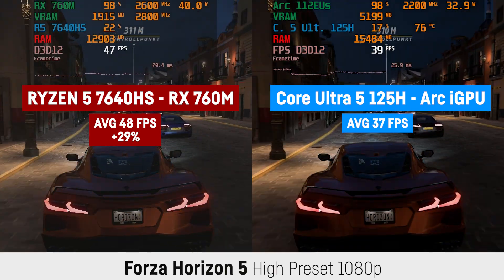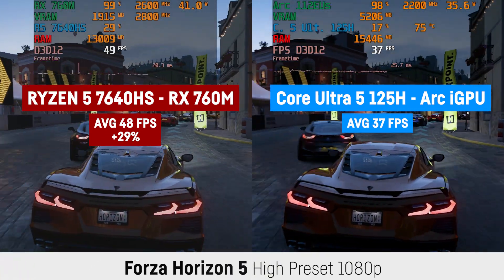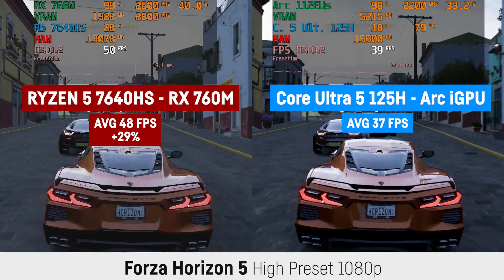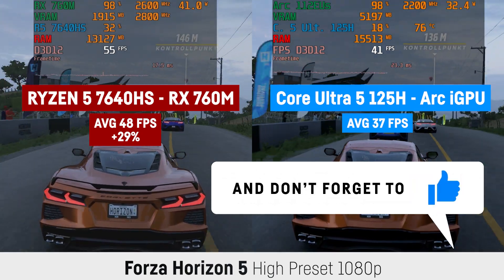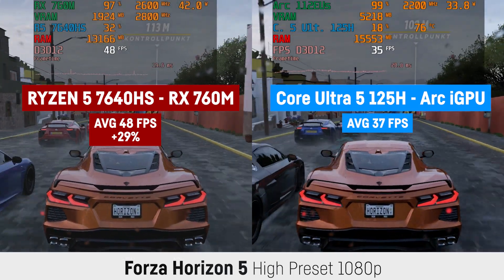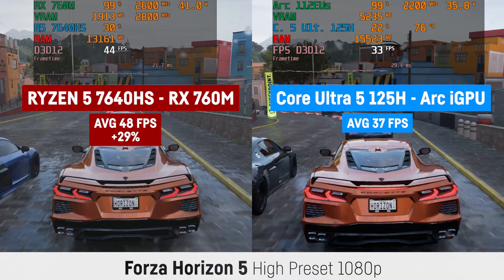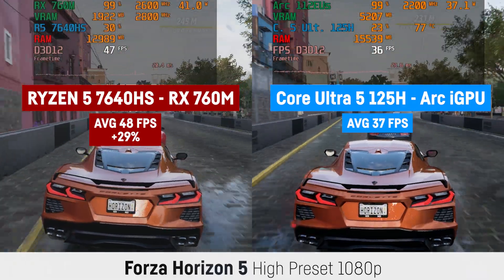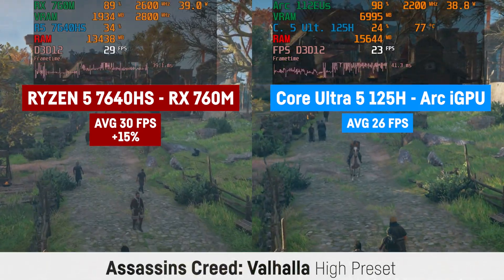RX 760M vs. Core Ultra 5 125H (RDNA3 vs. Meteor Lake Arc iGPU) in gaming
Comparing the AMD RX760m vs. the brand new Intel Arc Integrated Graphic inside the Core Ultra 5 125H in a handful of games.

00:00 Forza Horizon 5
01:29 Assassins Creed Valhalla
02:53 Cyberpunk 2077
03:58 Far Cry 6
04:53 Hogwarts Legacy
06:01 Elden Ring
07:03 Shadow of The Tomb Raider

Systems:
Lenovo LOQ 15 APH8
AMD Ryzen 5 7640HS
RDNA 3 Integrated Graphics: RX 760M
RTX 3050 6GB (DEACTIVATED!!!)
16GB 5600 Mhz DDR5
512GB SSD
Win 11

vs.

ACER SWIFT 14 GO
Intel Core Ultra 5 125H
Arc integrated Graphics (112 EUs & 7 Xe Cores)
16GB 6400 Mhz DDR5
512GB SSD
Win 11